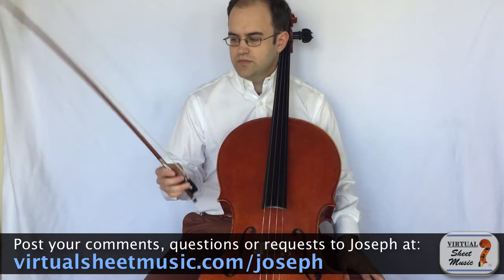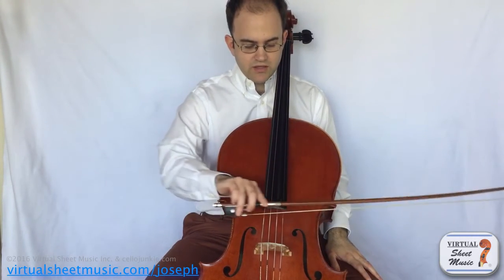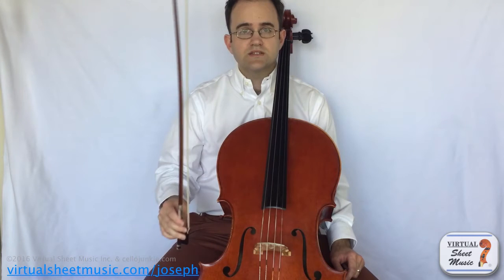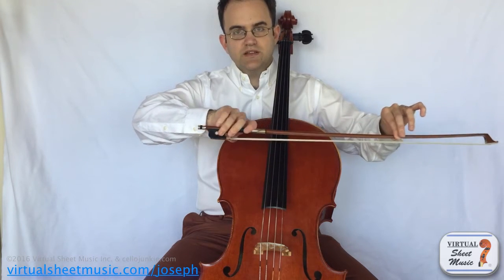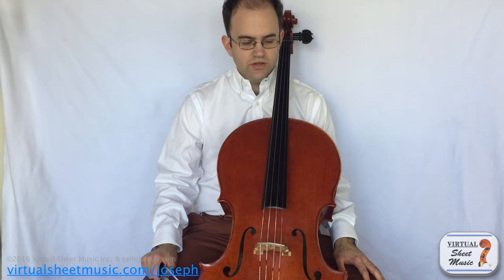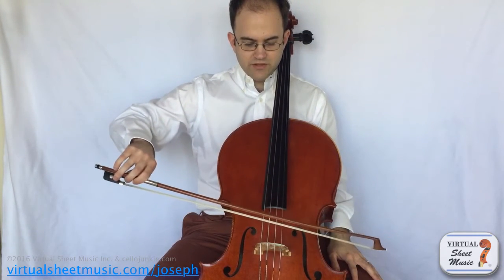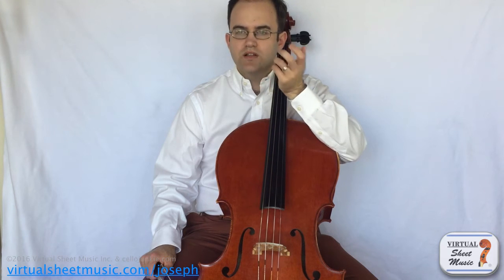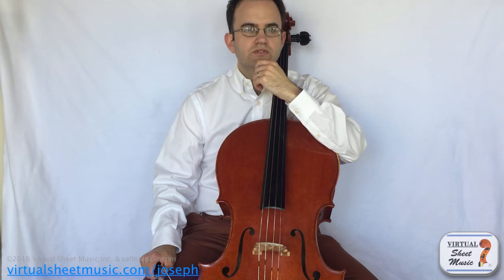Cello Lesson - Pull vs Push on the Cello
In this video, Prof. Mendoes teaches you how to improve your tone and sound by applying the right bow-drawing technique.

Be sure to post your comments, questions or requested on this video's dedicated page below:

If you are wondering what's the music played at the beginning and end of the video, that's the Prelude from Suite No. 5 by Johann Sebastian Bach for cello.

And be sure to like this video!